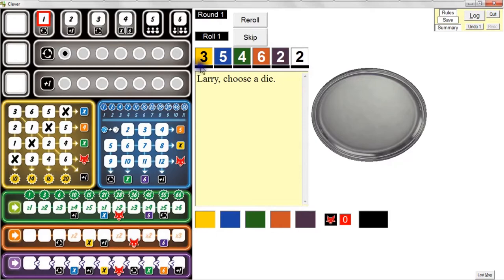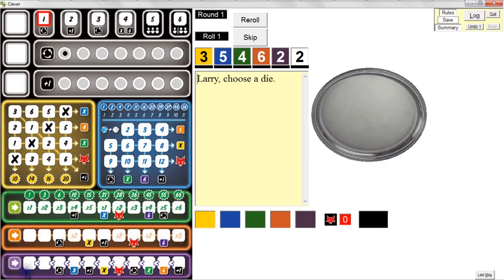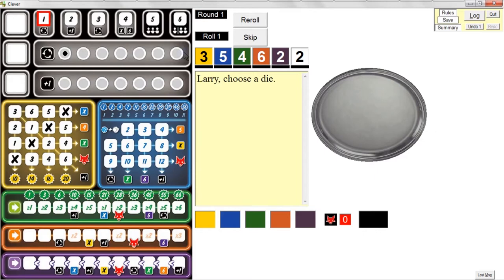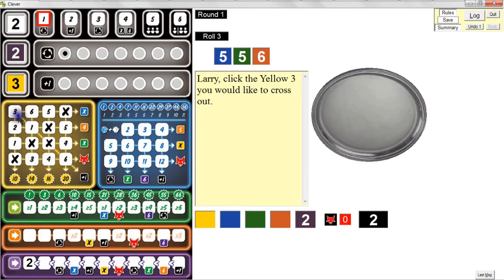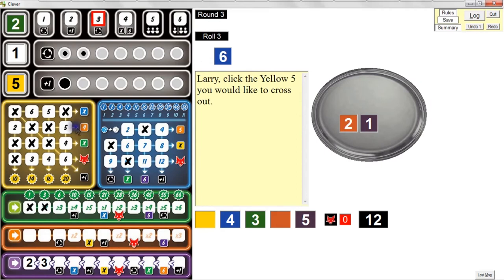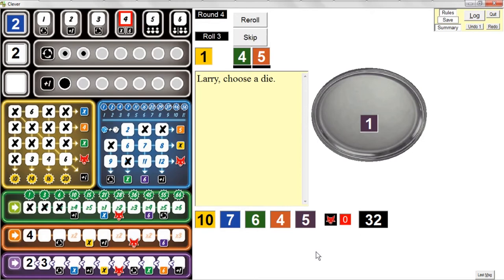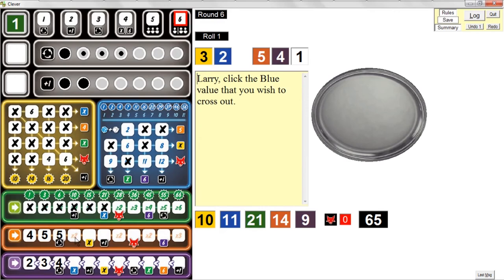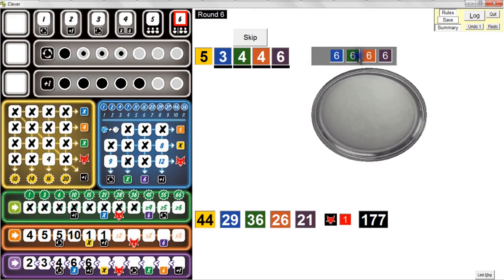Ganz schön clever: Quick Tutorial and Playthrough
Quickly learn how to play the Kennerspiel-nominated roll and write game by Wolfgang Warsch.

The playthrough begins at the 14 minute mark.